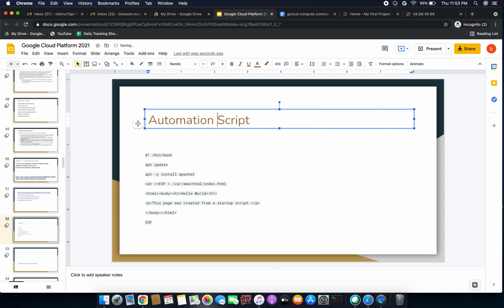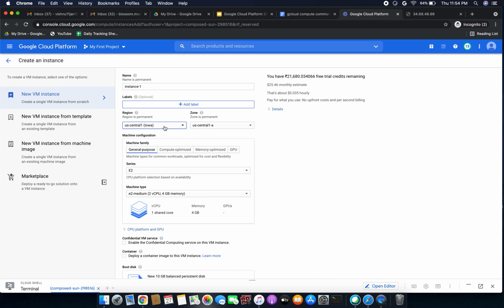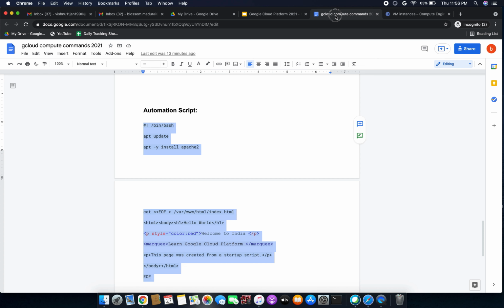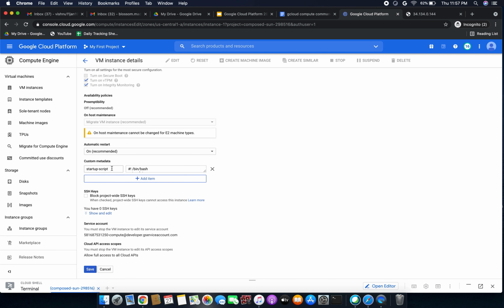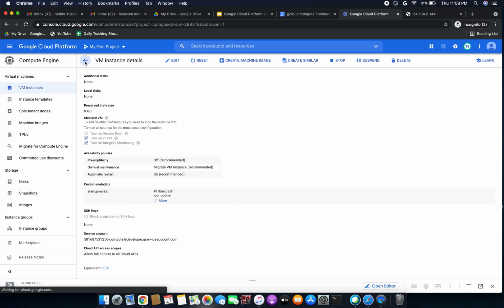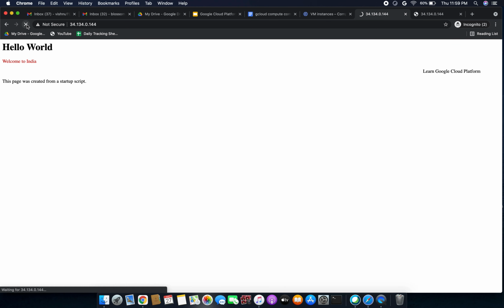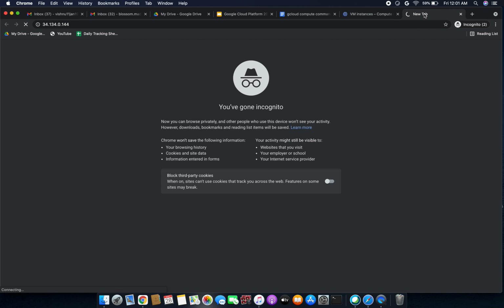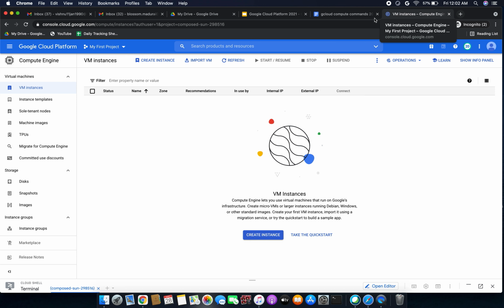GCP Launching website using Automation Script (Part 4) | Google Cloud Platform for Beginners 2021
cloud google Google Compute Engine Demo (Part 4) | Google Cloud Platform for Beginners 2021

Automation Script

Compute Engine  Demo (Part 4)

Launching website using Automation Script